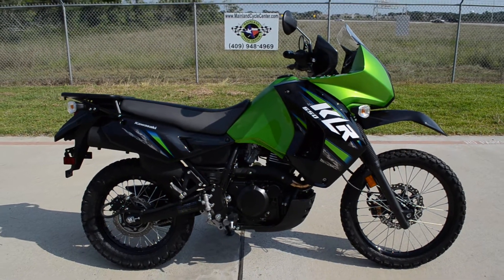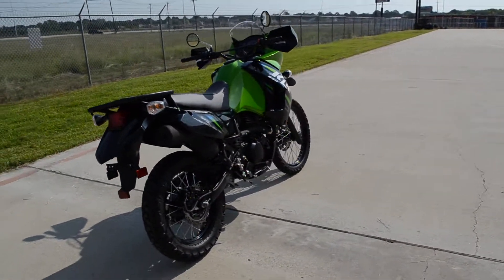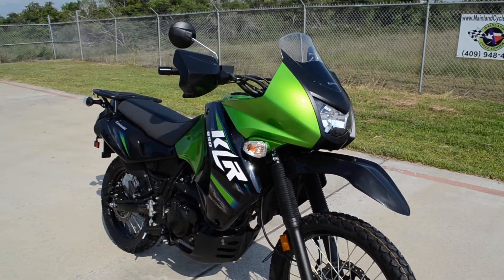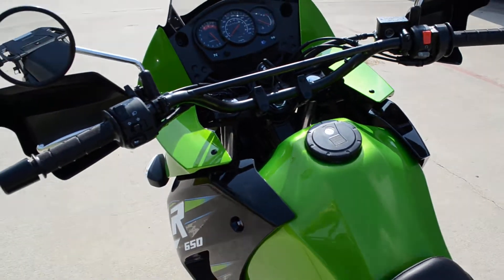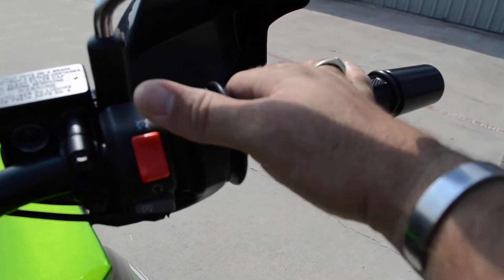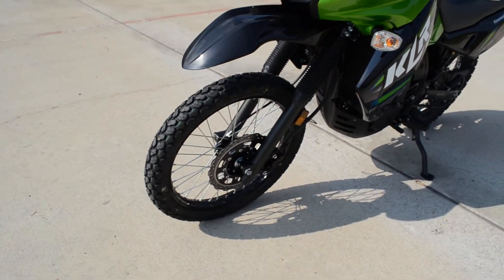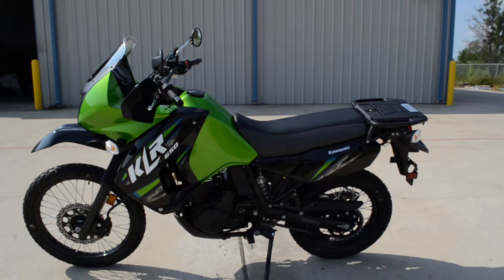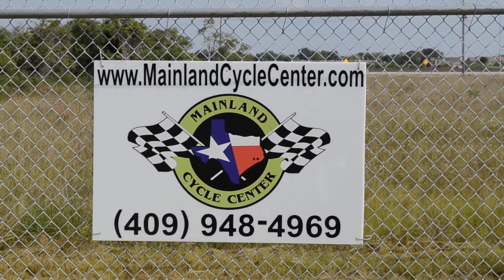On Sale $5,499: 2013 Kawasaki KLR650 in Candy Lime Green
On sale now for $5,499! Please enjoy Mainland's look at the 2013 KLR650 in Candy Lime Green. We have GREAT DEALS on KLR650s. In this video in mistakenly stated that it has a 6 speed transmission this is incorrect it is a 5 speed. We want to earn your business! Give us a call TODAY! We are located about 30 minutes South of Downtown Houston just off of I45 in La Marque, Texas.